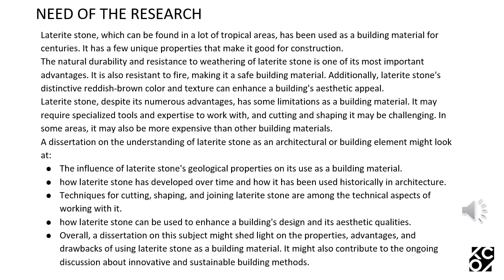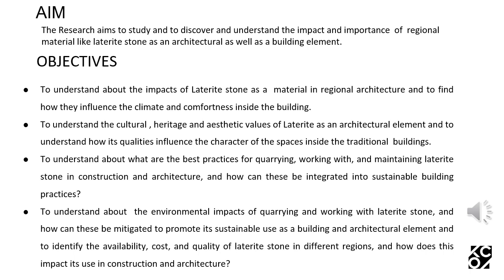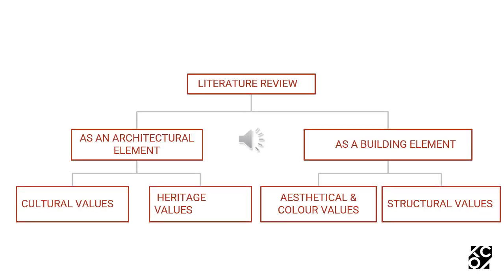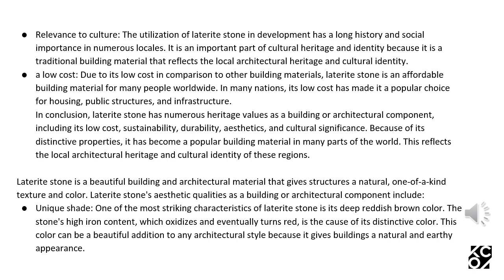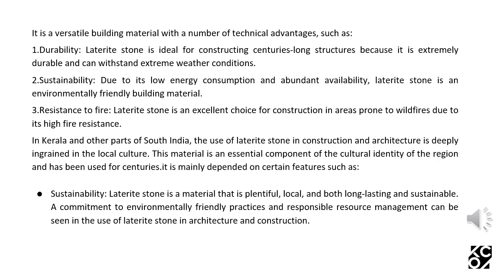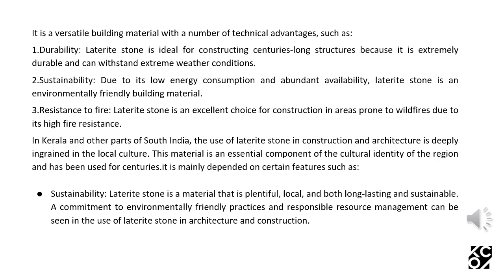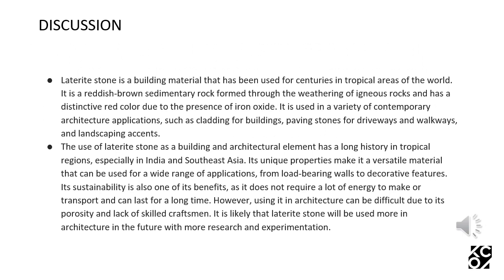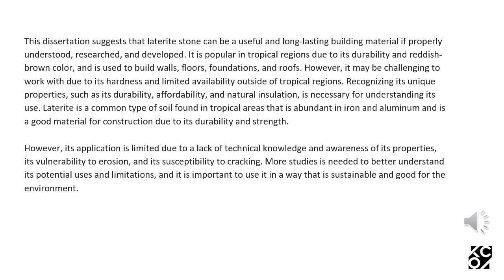Vignesh Pavithran Dissertation 2022 23